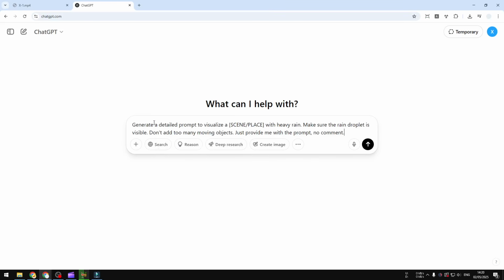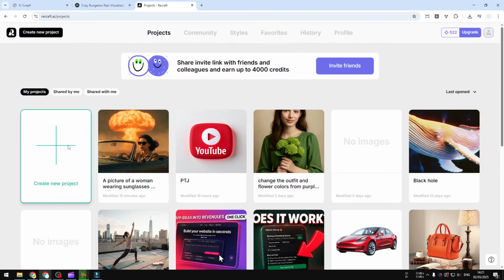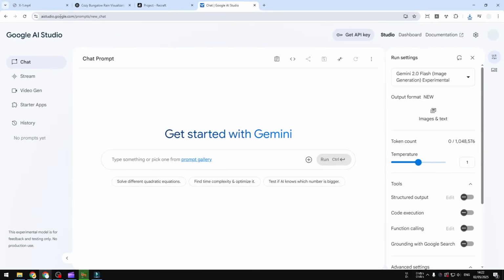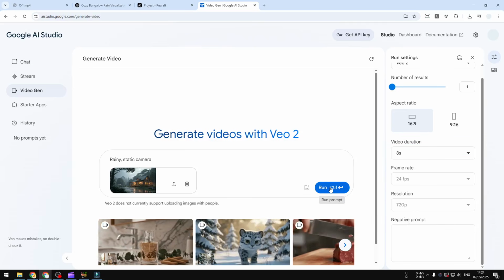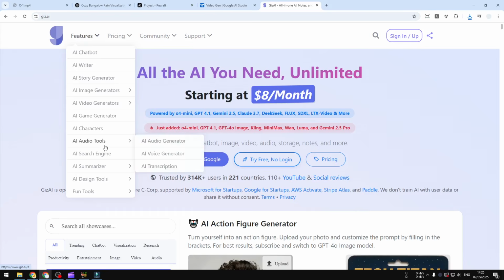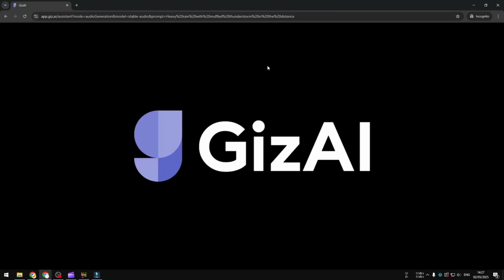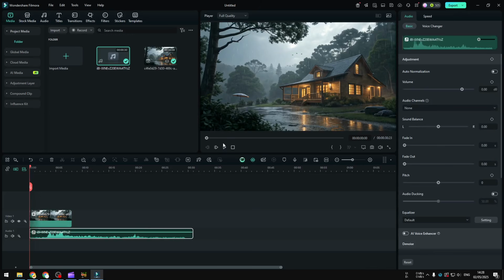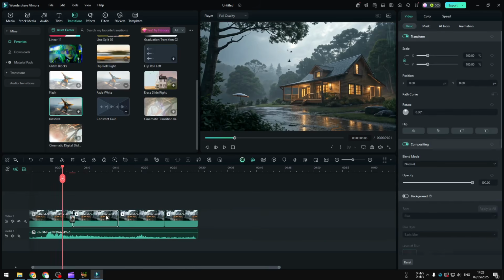How to Create ASMR Rainy Video with Free AI Tools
👉 In this video, I'm going to show you how you can create a really nice ASMR video using AI completely for free.

00:00